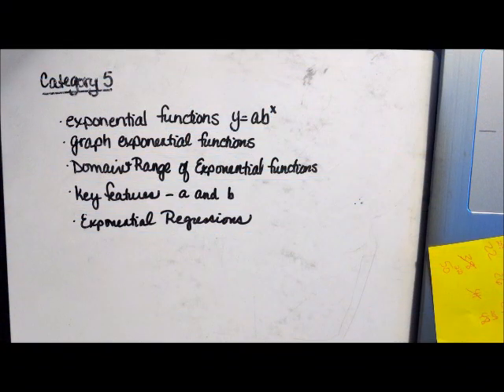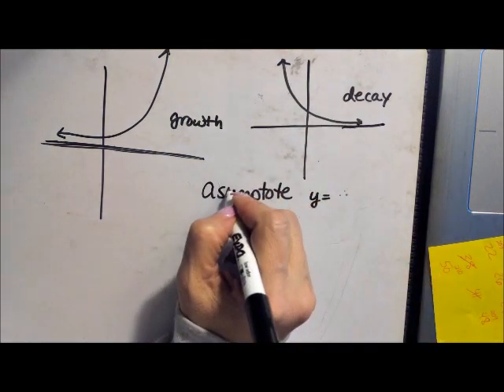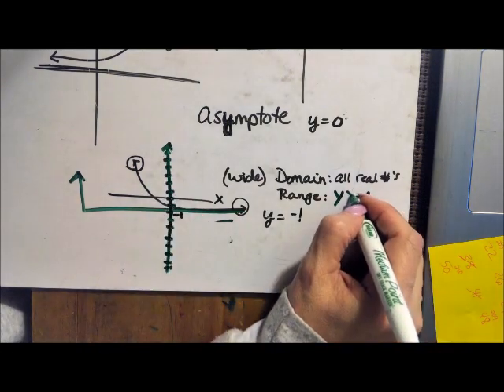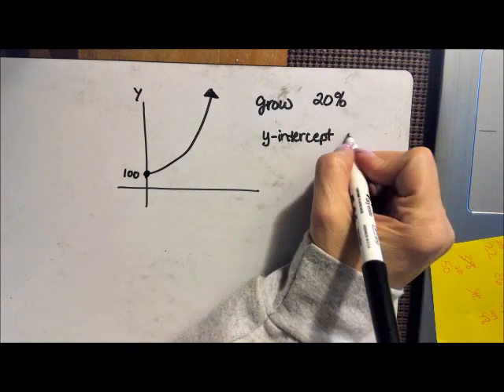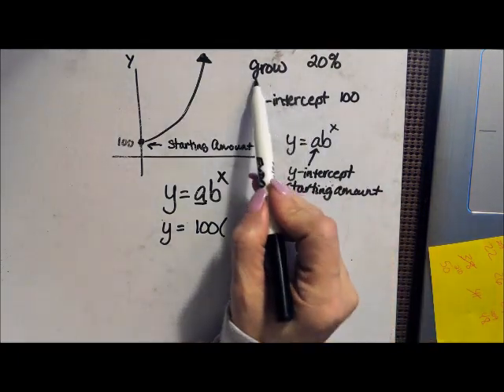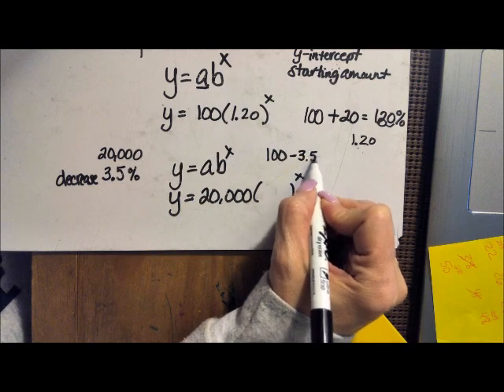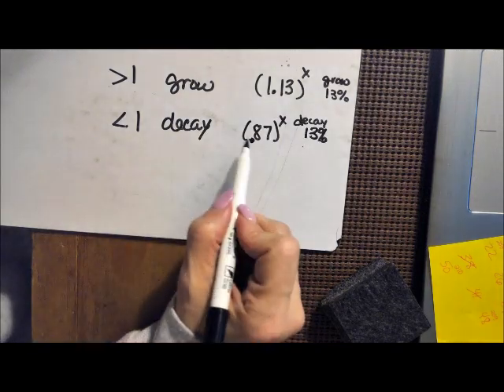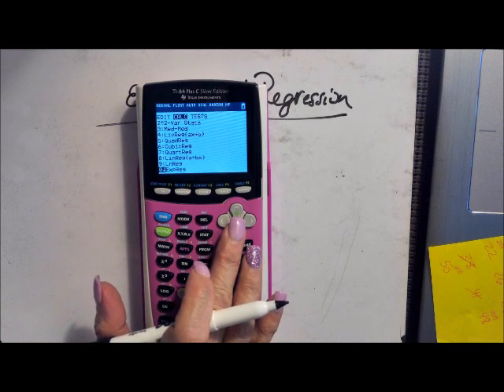Category 5 RECAP